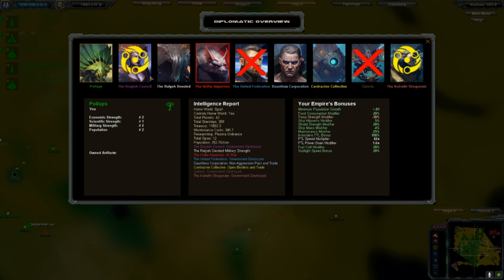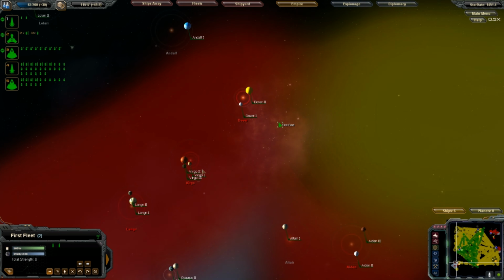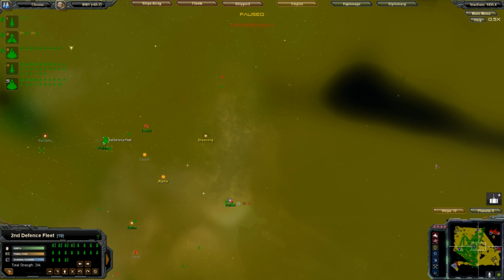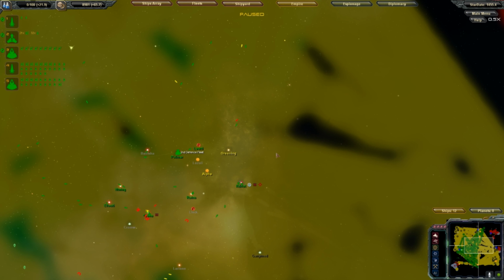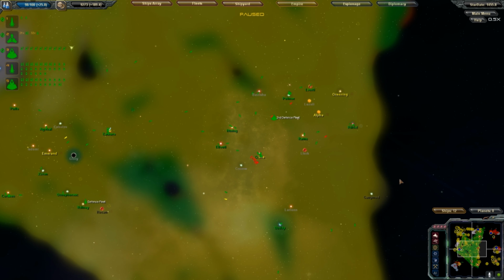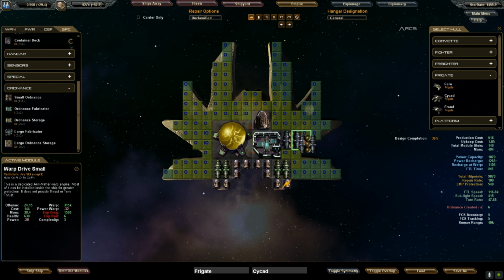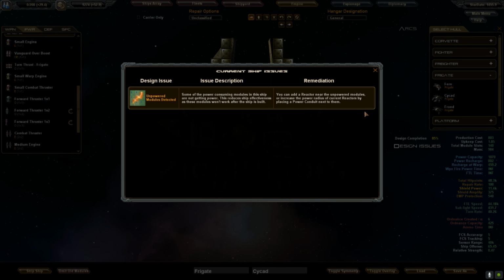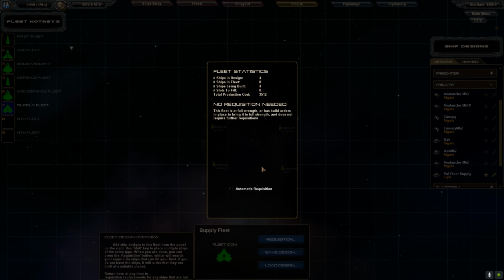25 - StarDrive – Pollops - BlackBox & Combined Arms Mods – Lets Play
Lets play of real time Syfy space 4x modded to radically improve gameplay.